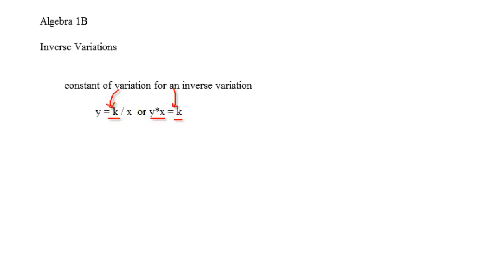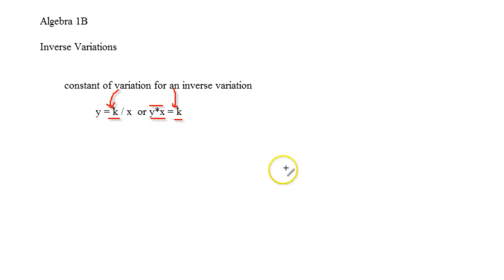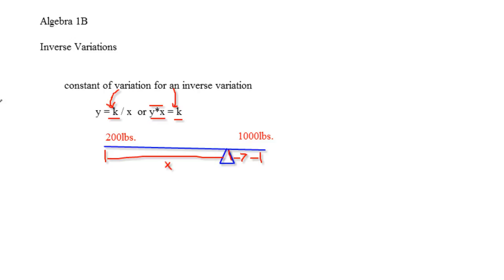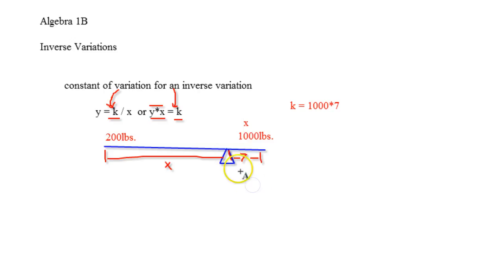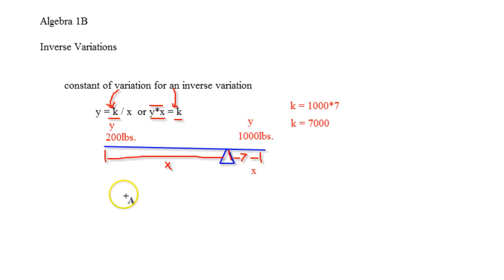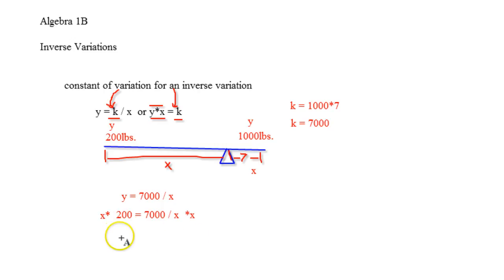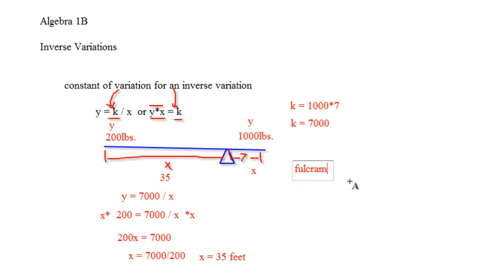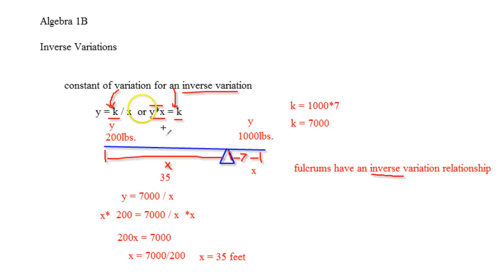Algebra 1B - Inverse Variations